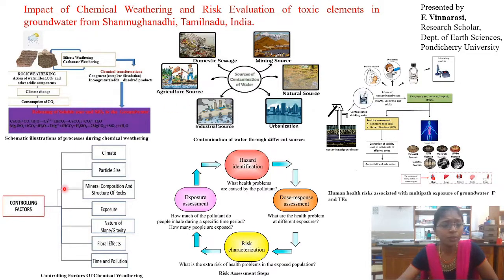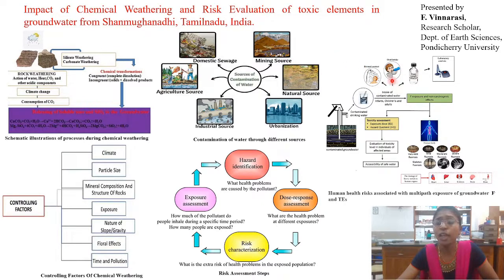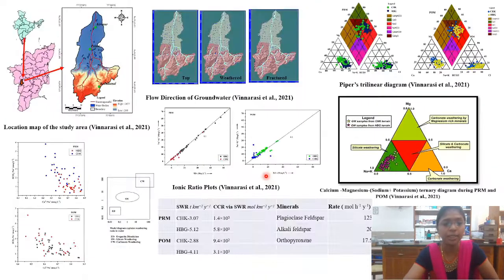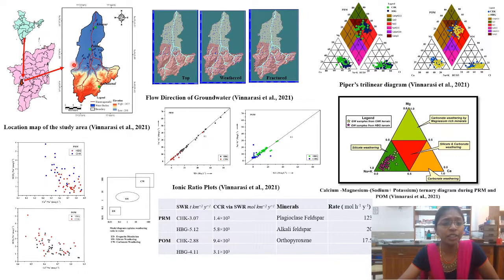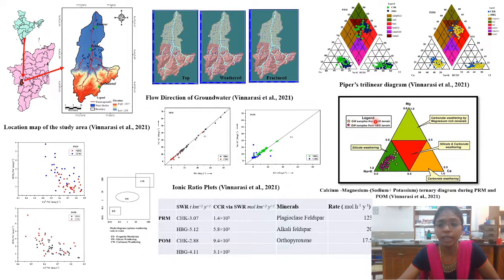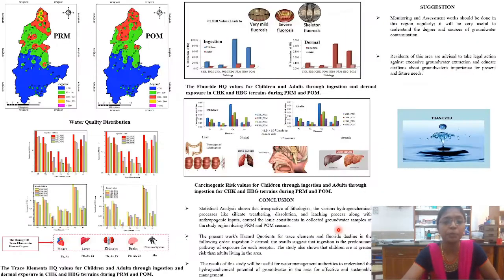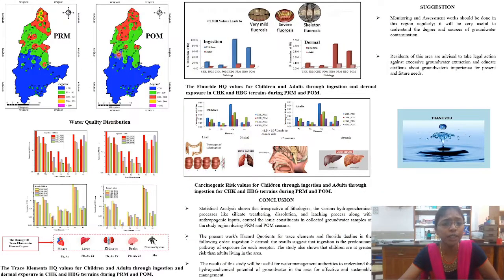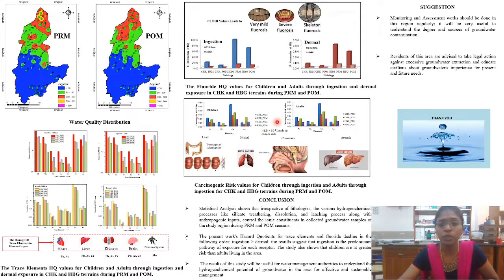F. Vinnarasi Made for INYAS - Sarnash -2022